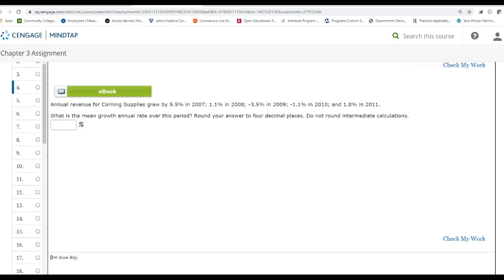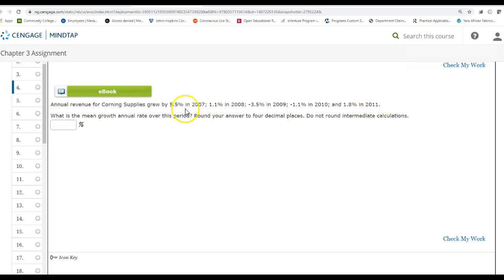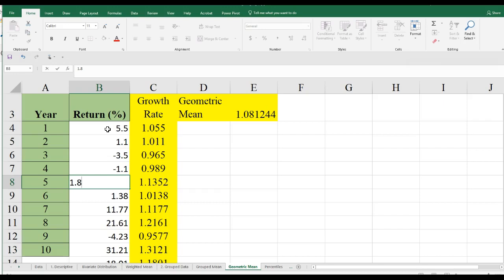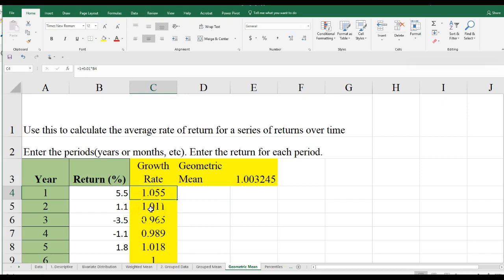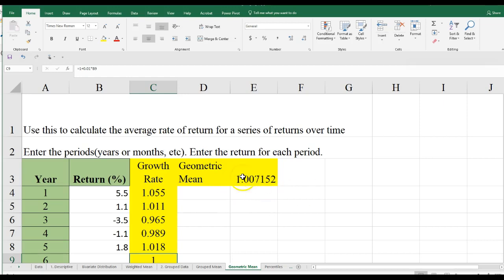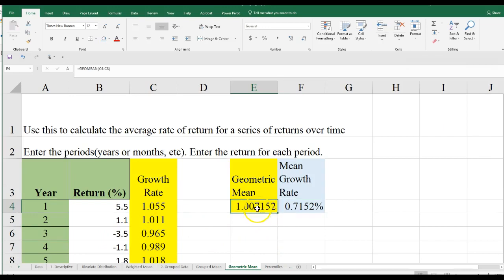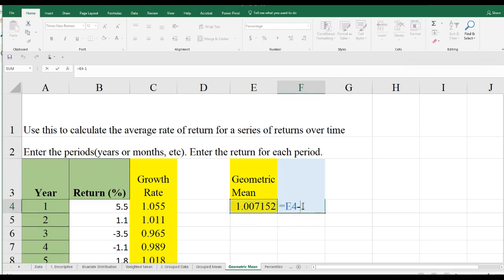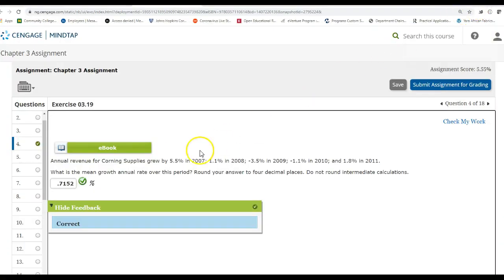Geometric Mean Excel